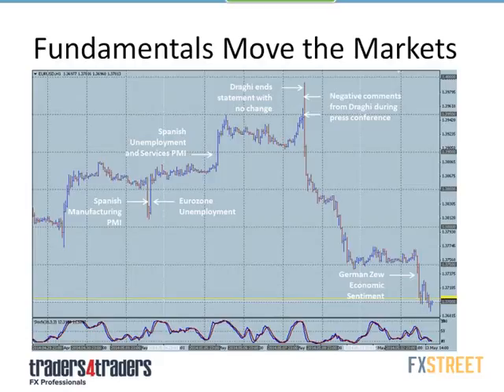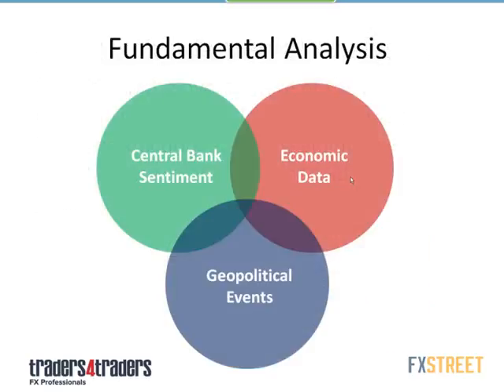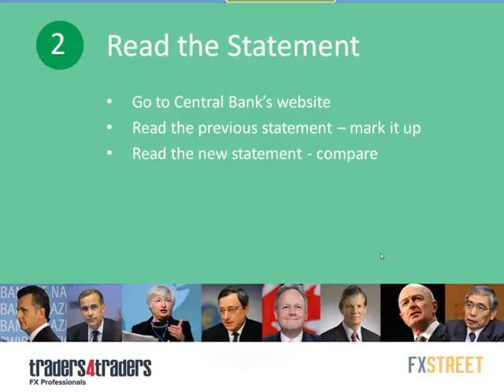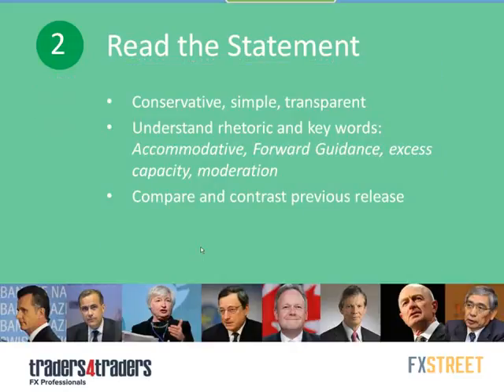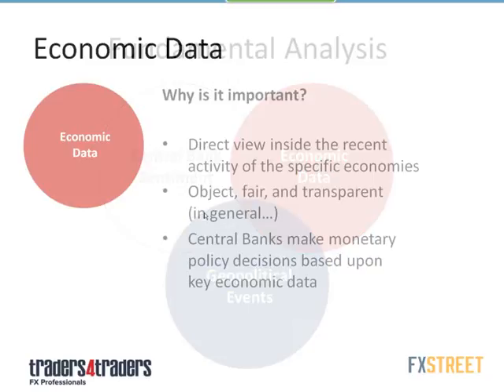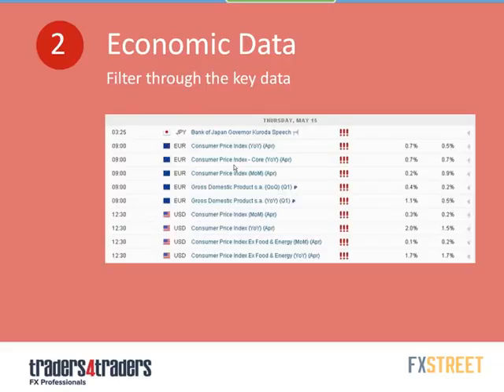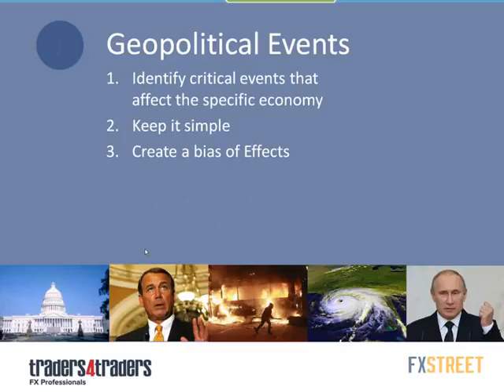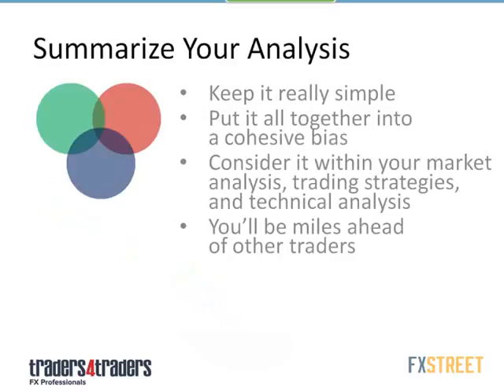Bruce Pringle: Create a Fundamental Outlook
Date of issue: 14 May 2014. Speaker: Bruce Pringle. Get up and running with a fundamental bias. It’s easy and will put you miles ahead of other traders.